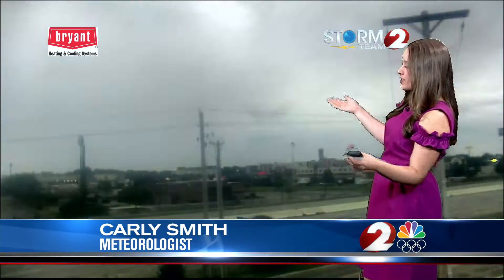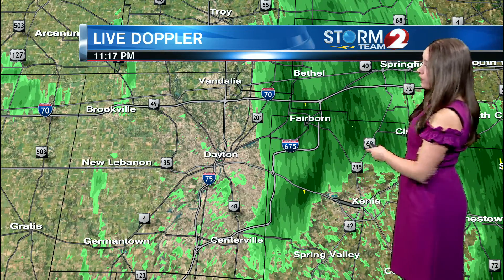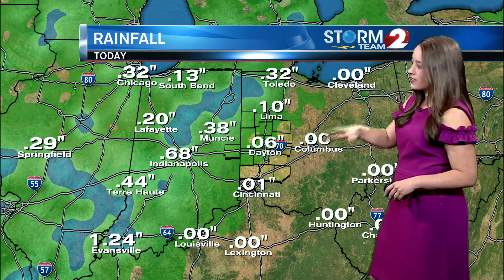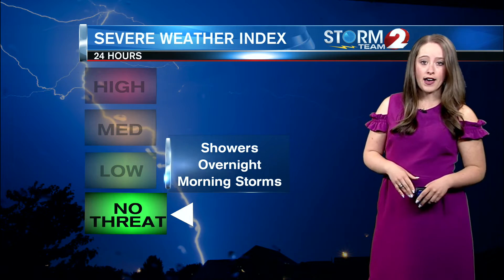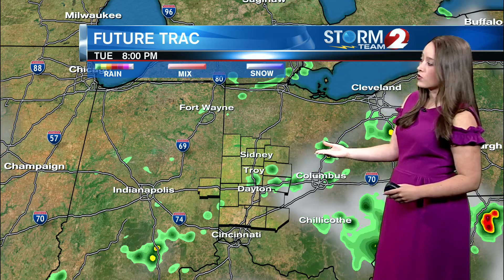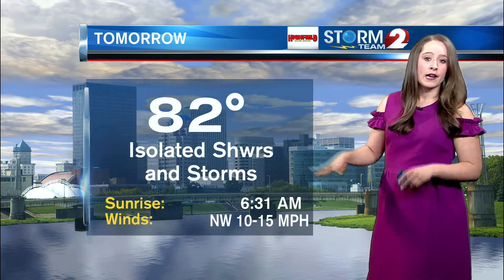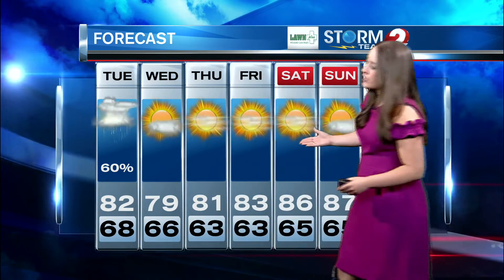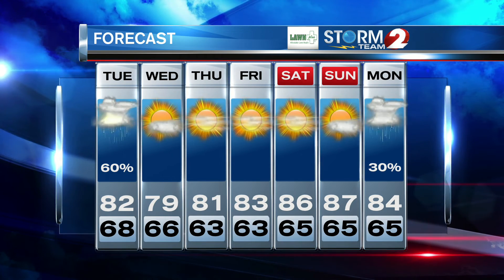Storm Team 2 Late Evening Forecast 7-29-19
A few showers and a chance for storms Tuesday Morning